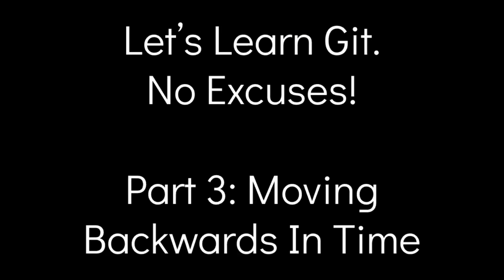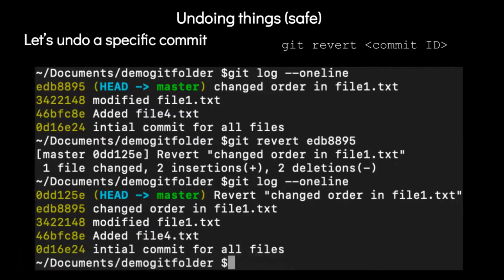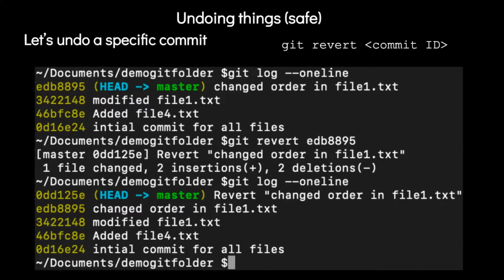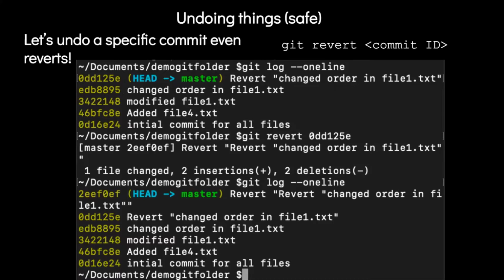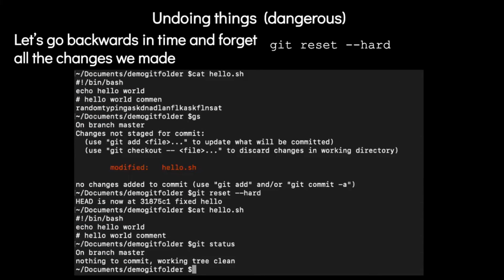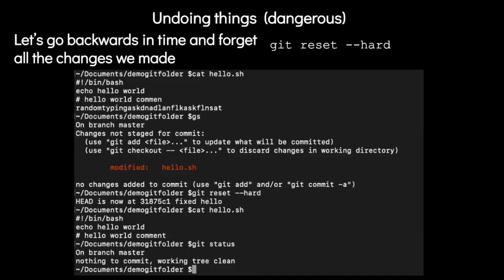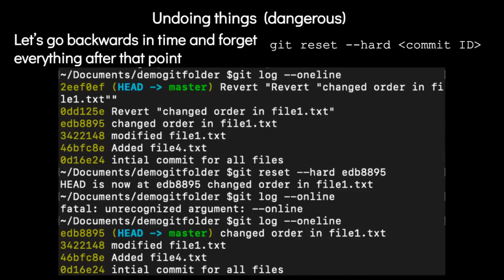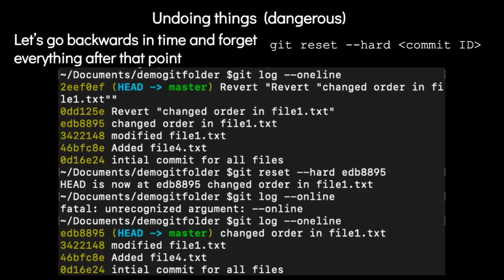Let’s Learn Git. No Excuses! - Part 3: Moving Backwards In Time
Git gives us the power of time travel! Well, at least for the commits of our work.  In this video we will look at the ideas of removing one change at a time and removing all our changes after a certain point.

This series is meant to be interactive. The only real way to learn Git is to use Git.
Stopping the video to run through the commands a few times is ideal. You can also slow down the video if I am going just a smidge too fast.  This builds on part 2, so check that out if you have not already

No code required. Just make some text files to start.  I leverage Git to manage my notes and some public docs:

If you are new to Bash, I recommend looking at my series Bash is Magic # No It's Not